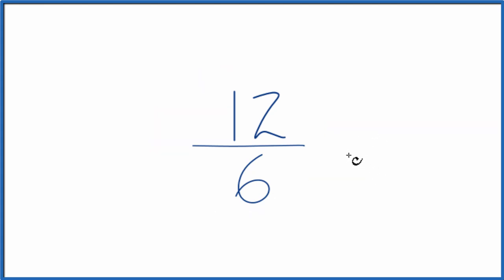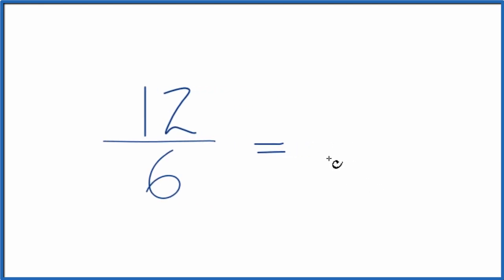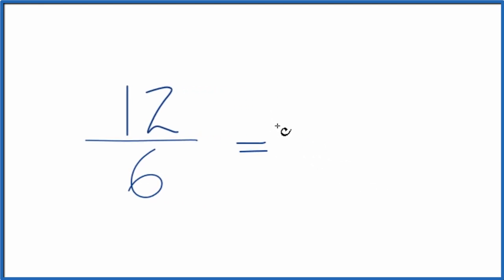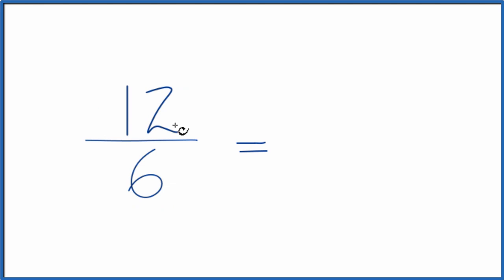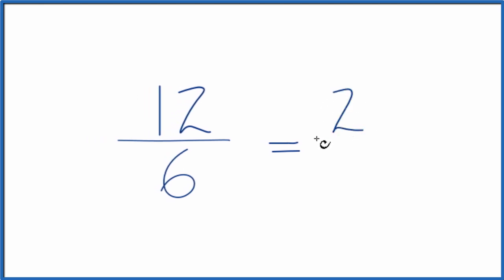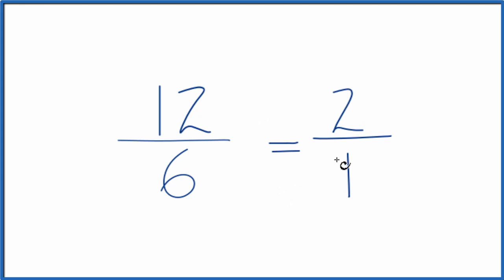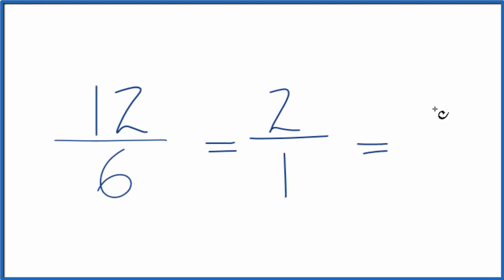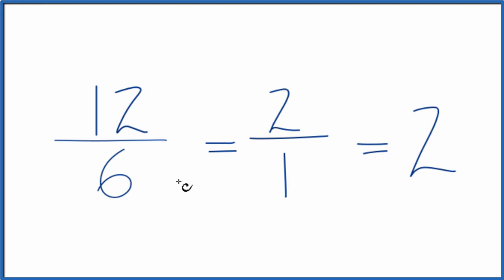How to Simplify the Fraction 12/6